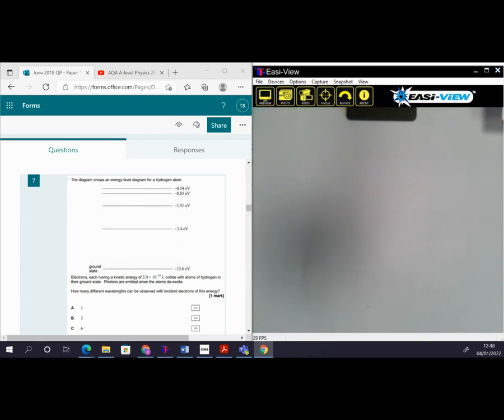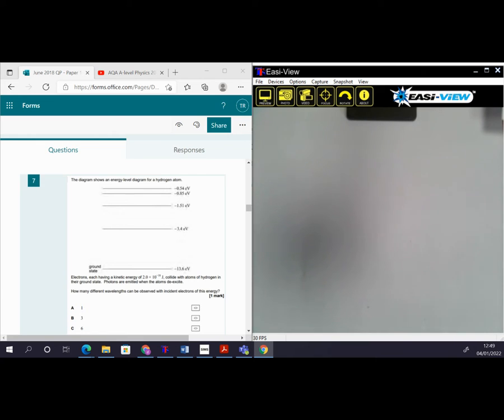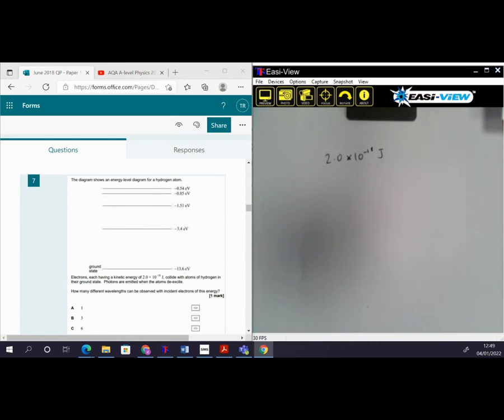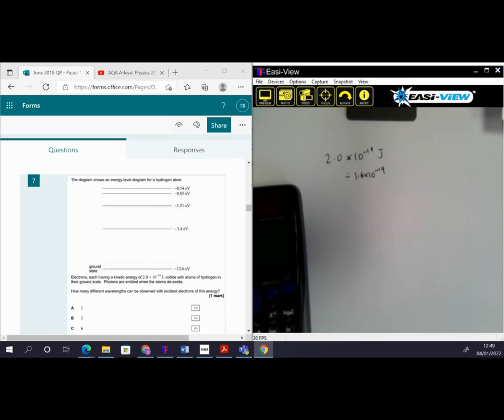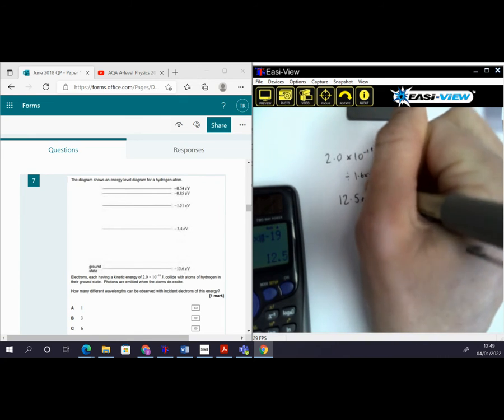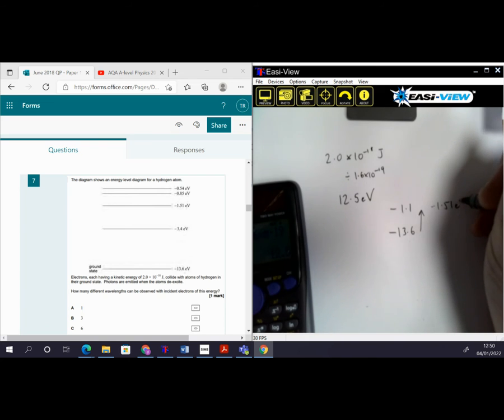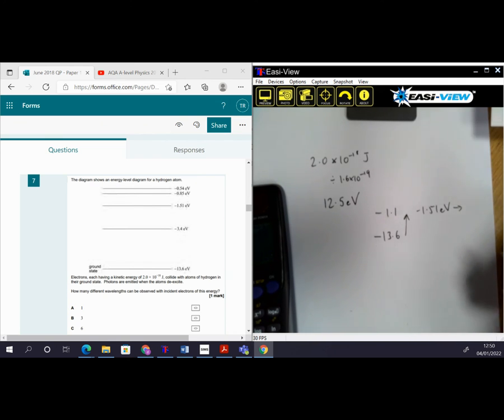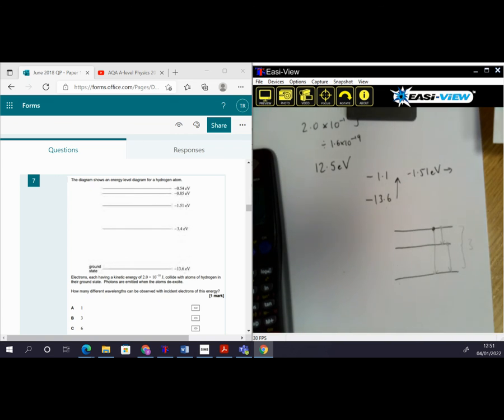AQA A-level Physics 2018 paper 1 MC07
Atomic energy levels electron volt unit of energy excitation by collision